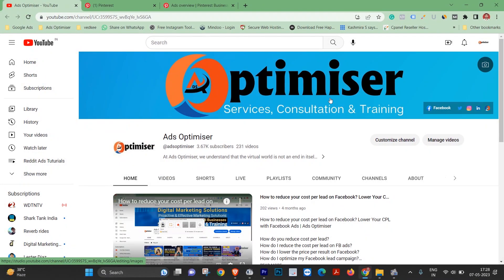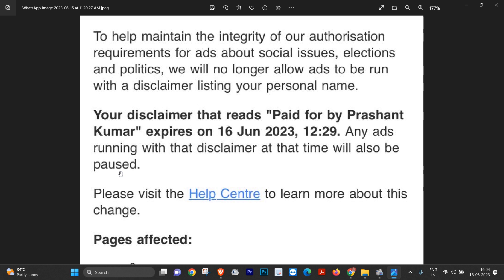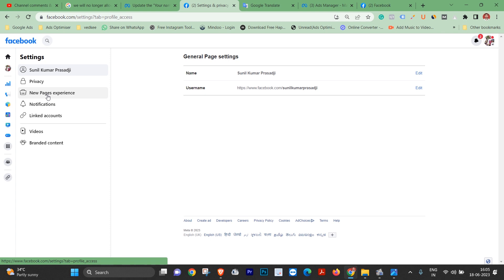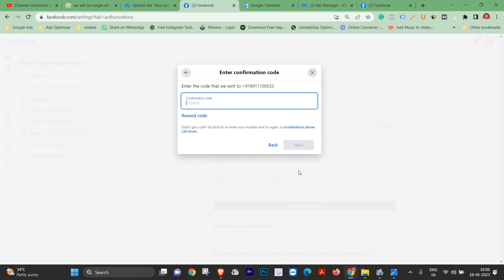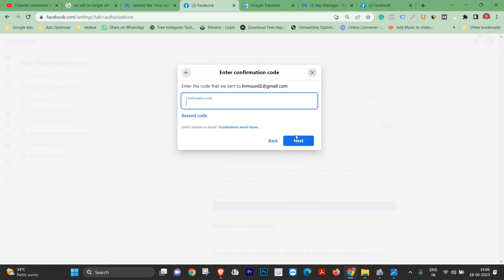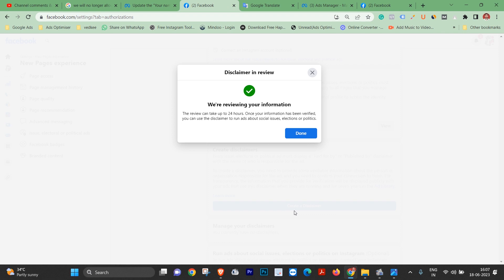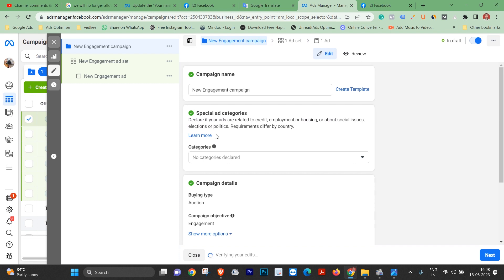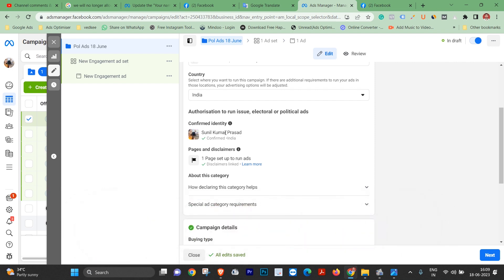Update the disclaimer type "your name" to continue running political ads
Hey guys, wondering how to update the disclaimer type to "your name" to continue serving political ads.